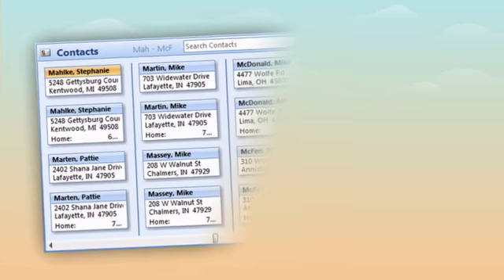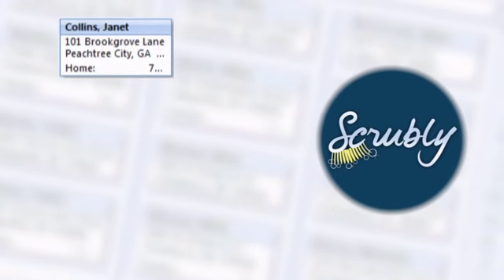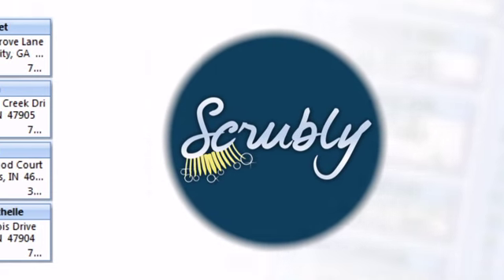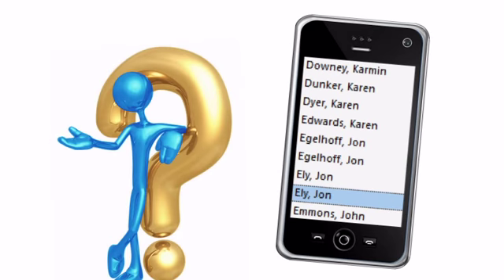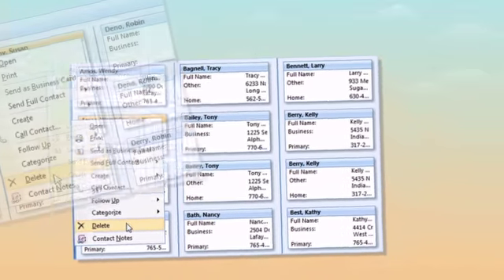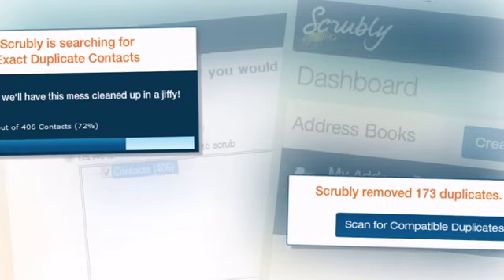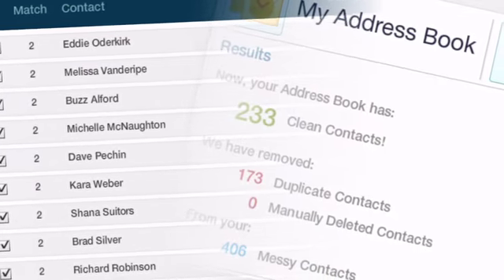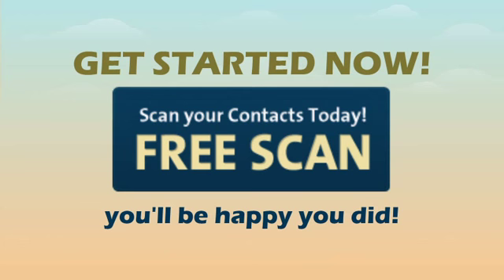Scrubly | Remove Duplicate Contacts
Delete duplicate contacts with Scrubly Cleans up and removes duplicate contacts from Outlook, Mac Address Book, Gmail and Google Apps contacts.